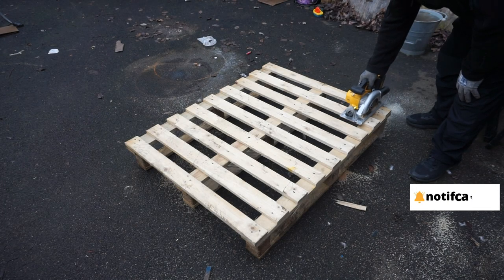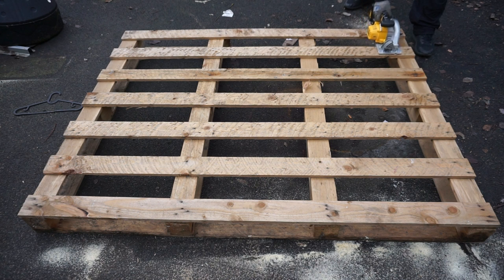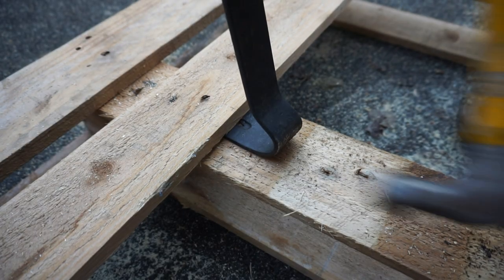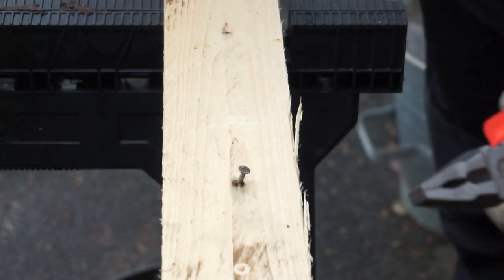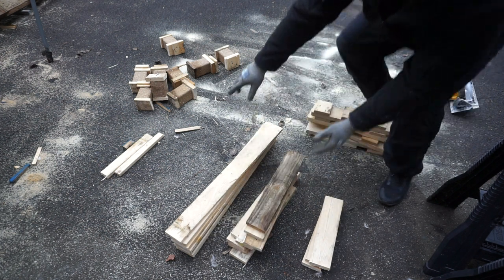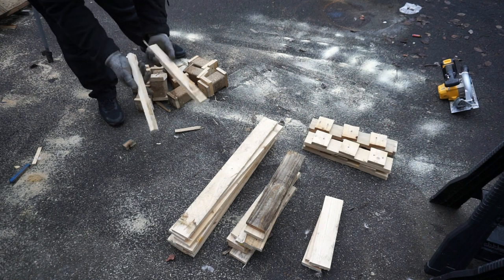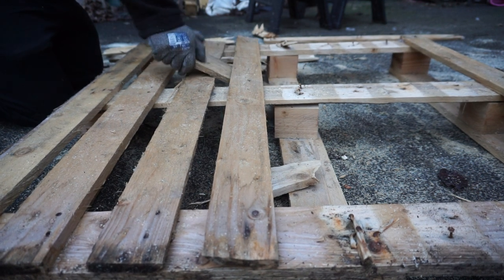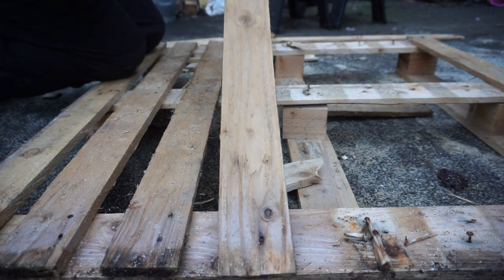HOW TO BREAK DOWN PALLETS FOR FREE WOOD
Hello
Thank you clicking my video

Today I am just going to go through steps on how to take pallets apart for free wood for various uses such as building materiel or fire wood

I use this type of wood to build raised flower beds or places to grow my own fruit and vegetables